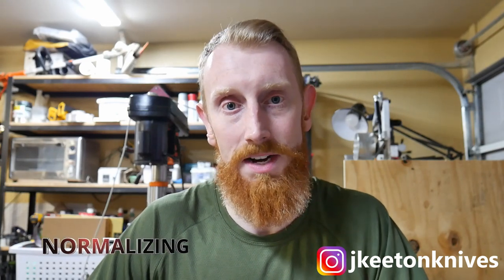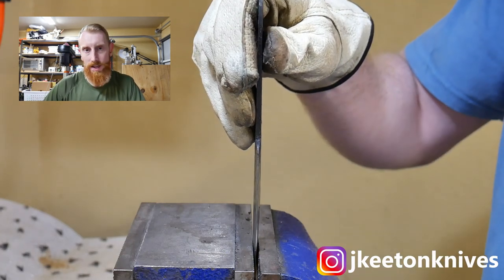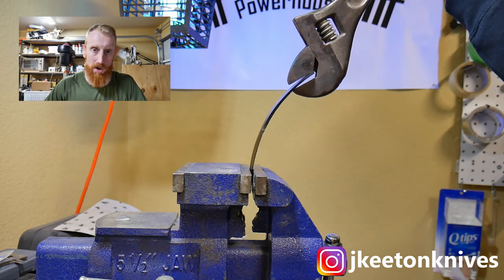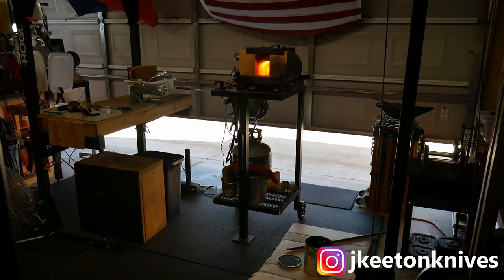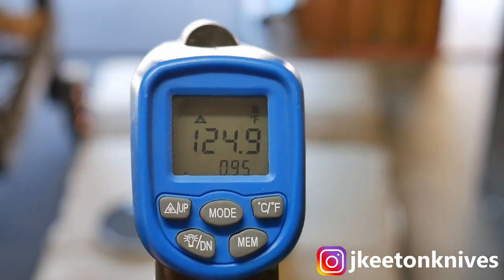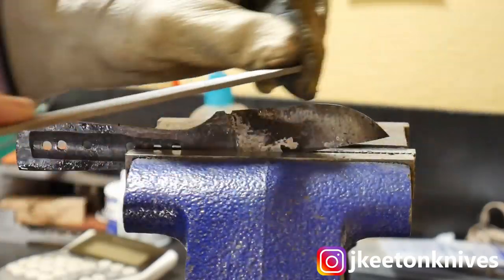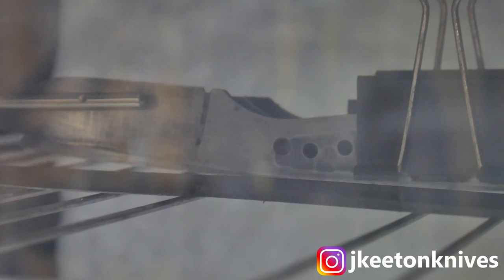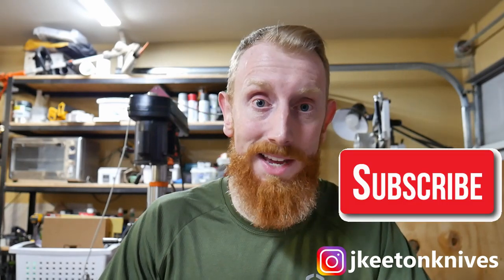How to Heat Treat 1080 / 1084 - The Most Forgiving Steel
Today we learn how to heat treat 1080 / 1084! In my opinion this steal is the most forgiving steel to start off with in knife making. You can make some extremely effective, durable knives with this cheap carbon steel. One of the major advantages of 1084 is that you can heat treat it in your home forge with good results.